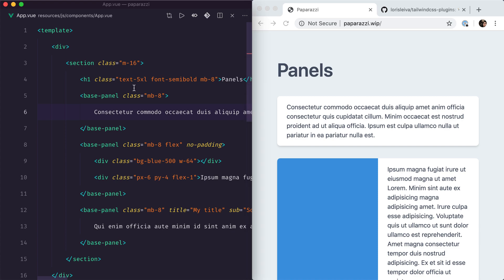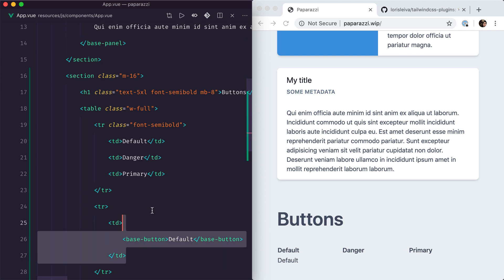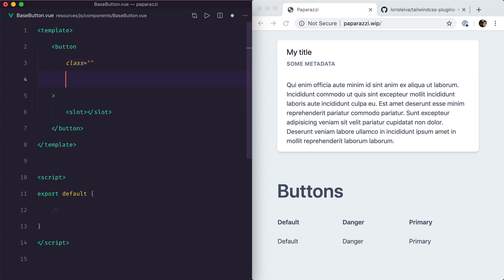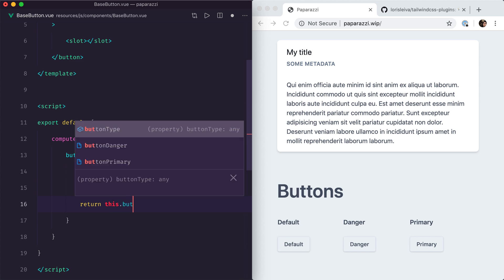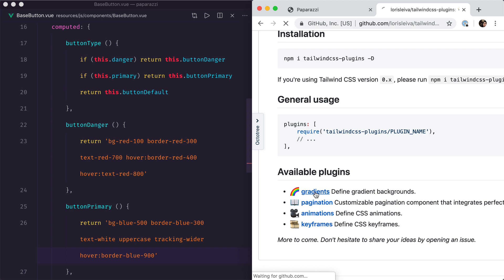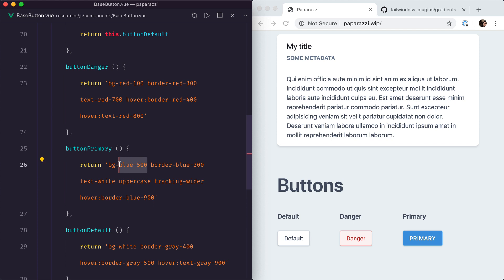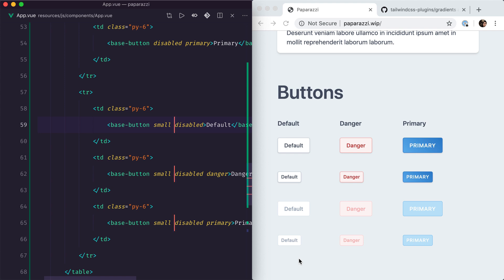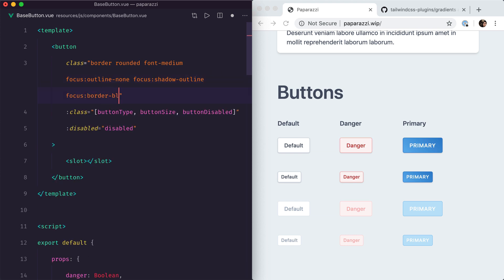Buttons — Single-Page Laravel M02E03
Module 2 - Base components:
We create our custom little UI framework to make building our frontend easier and keep our design consistent.